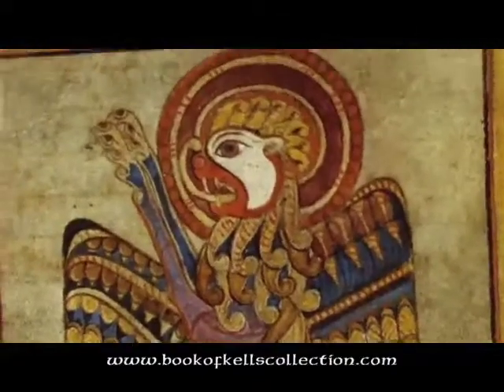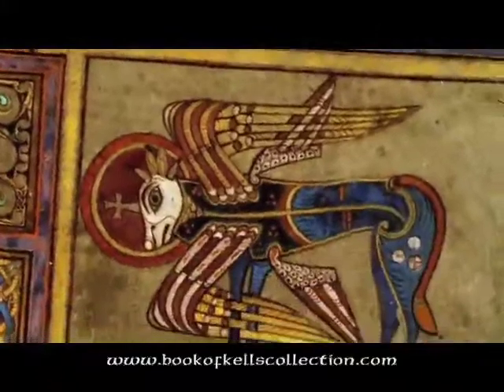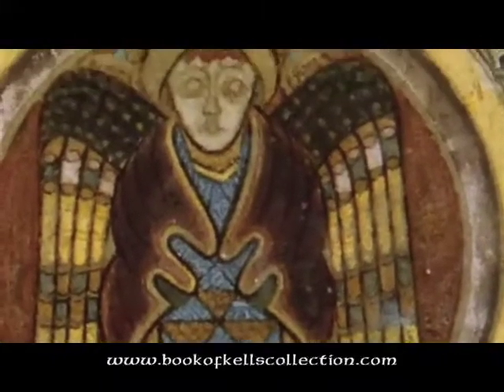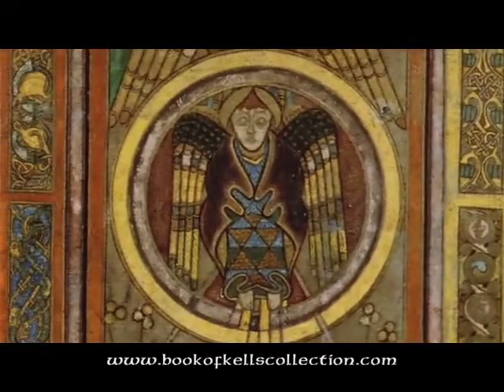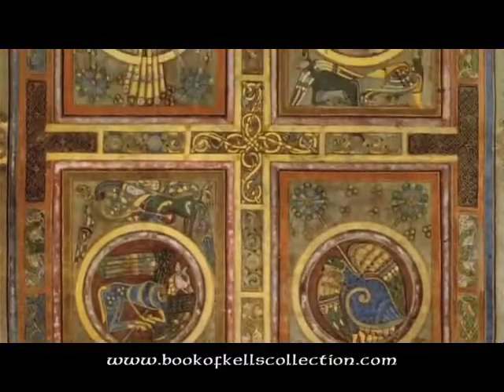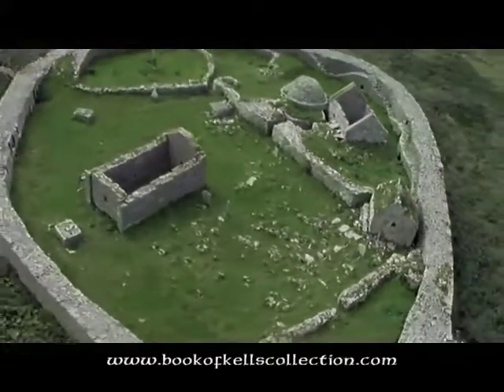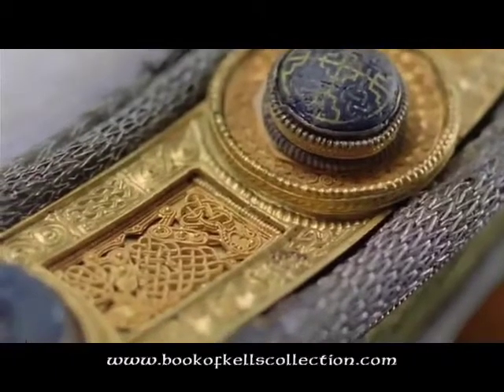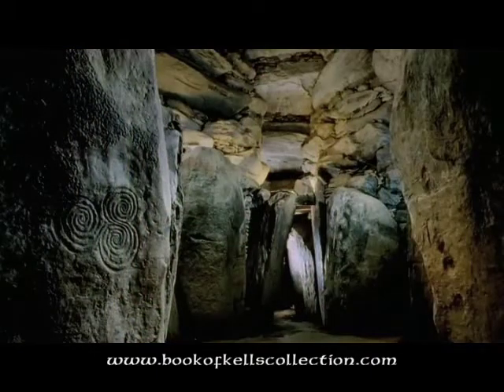DVD History with Limited Edition Lithograph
- Limited Edition Lithograph, accompanied by this DVD outlining the history of the Book of Kells. Beautifully presented package perfect for home, office or Irish Gift.